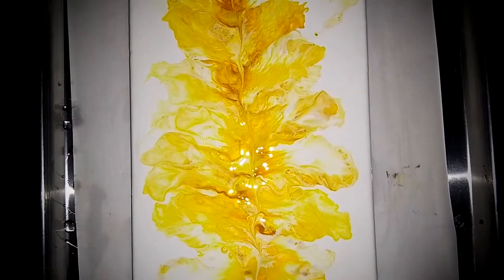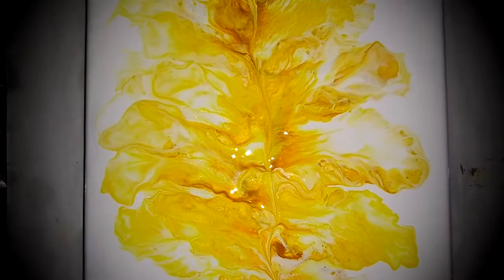(526) Luscious Lemon Airbrushed Air Swipe Acrylic Pour Fluid Art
Acrylic Paint Pouring Fun!  Hey Y’all! I’m Moose. Welcome to my Art Journey, I’m so glad you could join me. Today I have for you a 9x12 in / 22x30 cm canvas. I’m revisiting the color palette from my video 68 Sun Fire. It’s so bright and cheerful with the metallic yellow and primary elements sparkle that I’m inspired to do another in the same palette. Stick around to the end of the video for the close ups. For now, sit back, relax and enjoy.

Thank you so much for joining me today at the Flowing Canvas! If you like the video, please hit that thumbs up button for me. It shows me you enjoyed the content and helps my channel grow. Thank you! Have a lovely day, and until we meet again enJoy your journey. 😊

** Paint Mix:
One teaspoon GAC800 and One Tablespoon Liquitex Gloss Medium added to all colors
Paints are mixed: 1:4 Paint mix:Floetrol

** Colors Used:  Background – SA Titanium White
MAS Yellow Ochre, MAS Deep Yellow, ART Deep Yellow, AL Metallic Lemon Yellow, PE Sunflower, DA SE Warm White, DA AD Metallics 24k Gold

** Shorthand Codes for my paints: AD=Americana Décor / ALF=Artist Loft Flow / AM=Amsterdam / ART=Arteza / BD=Black Diamond Pigments / BI=BlingIt / CA=Colour Arte / CS=Color Shift / CU=Custom / DA=DecoArt / DM=Dazzling Metalics / FA=Folk Art / GD=Glamour Dust / GLD=Golden / LB=Liquitex Basics / MAS=MyArtScape / MdMs=Modern Masters / MM=Mont Marte / PE=Primary Elements / SA=Sargent Art / SE=Satin Enamels